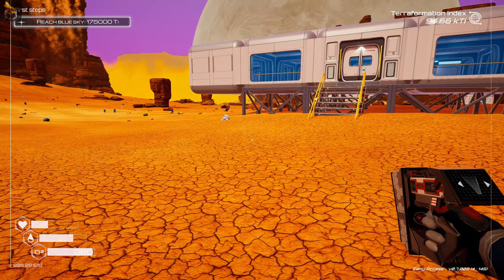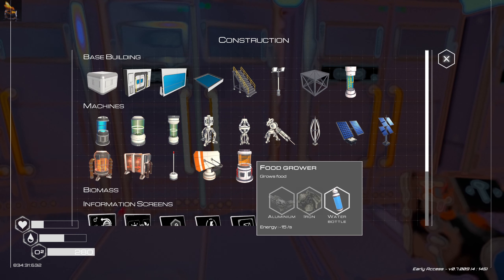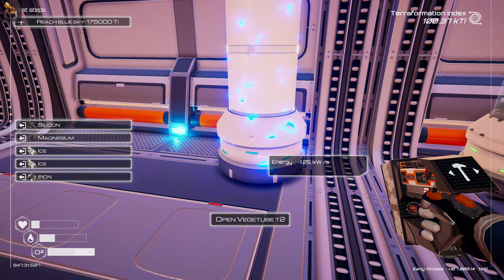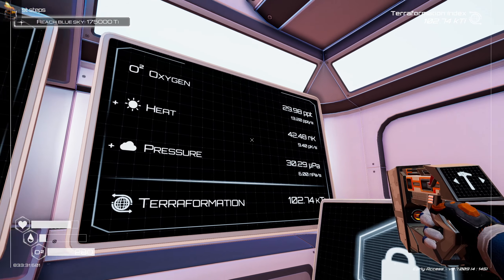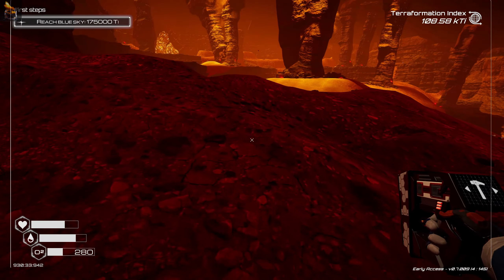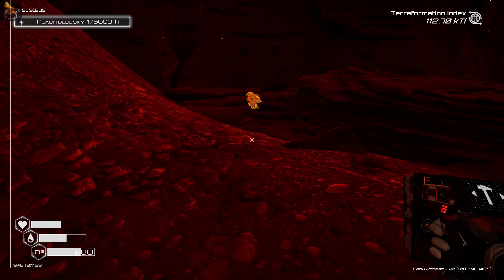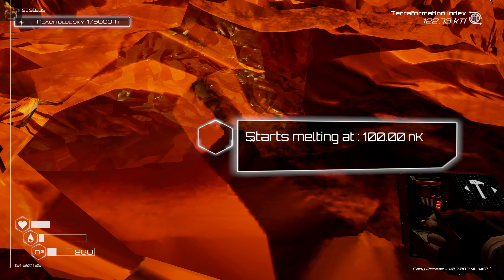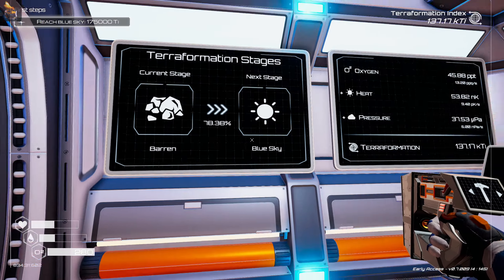Awesome Iridium Cave and Blue Skies - Planet Crafter Gameplay - Ep 4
Get ready for the ultimate planet exploration adventure with The Planet Crafter! In this exciting new game, you'll have the power to create and shape your own unique world, from the terrain to the weather conditions.

With a range of tools and resources at your fingertips, you'll be able to craft the perfect planet and then explore it in all its glory. Discover new resources and life forms, and watch the planet change over time as you terraform it.

Key features:

Terraform your planet from a dusty rock to an oasis
Discover new resources and ship wrecks